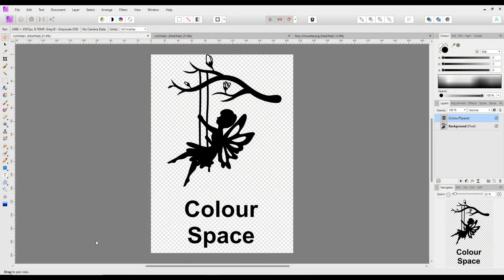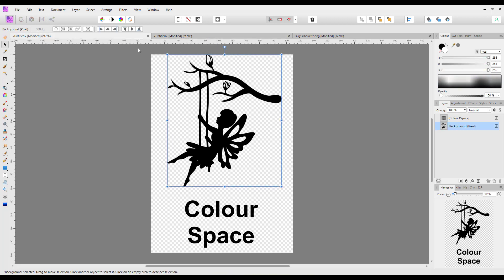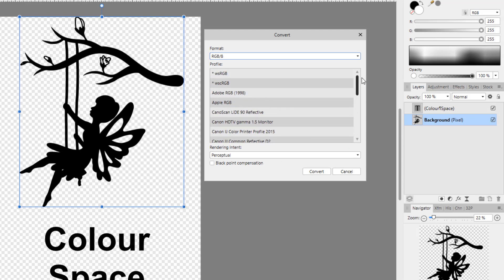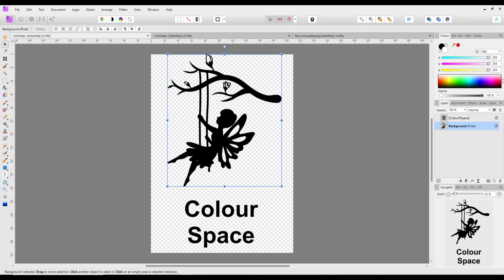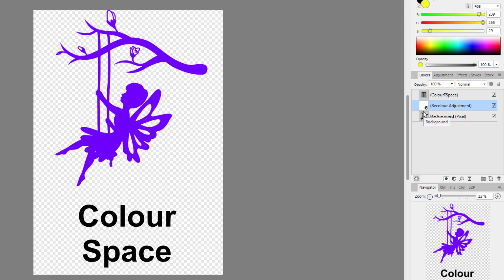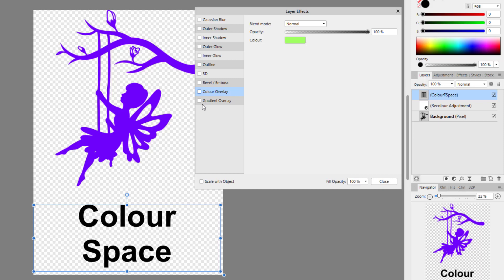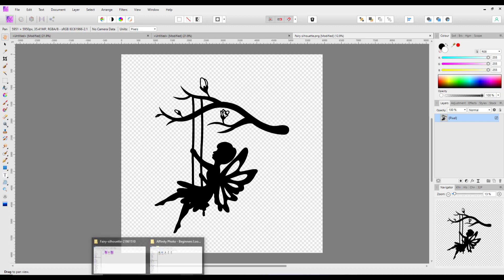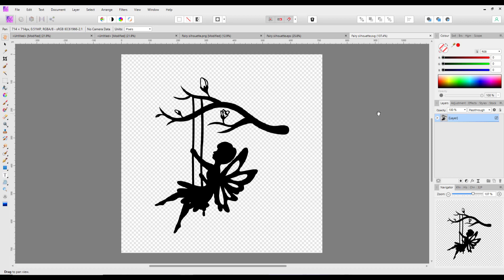Affinity Photo - Beginners Look At Colour Space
Affinity Photo - Beginners Look At Colour Space and Recolouring Black Text and Logos

PC-Mac Version - although relevant to iPad version also.

This tutorial looks at working with what can be called Colour Space or Colour Format or most likely the correct term is Colour Profile.
The tutorial is for beginners, who may be having trouble adding colour to an image they have acquired or some text they have typed. If the image or text is in the wrong colour space it will stop you adding any colour to the image, text or background.
I have also done a quick look at removing a white background from a black image.